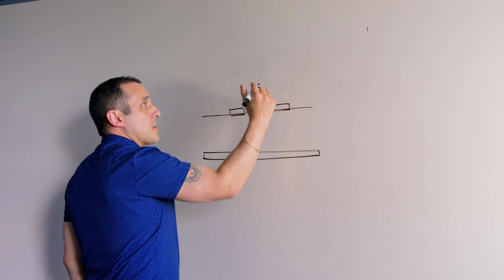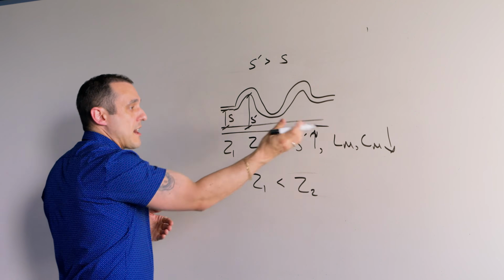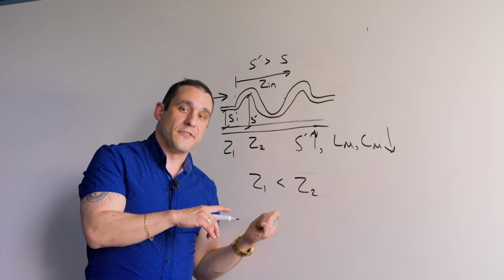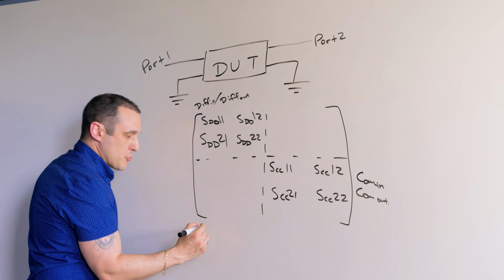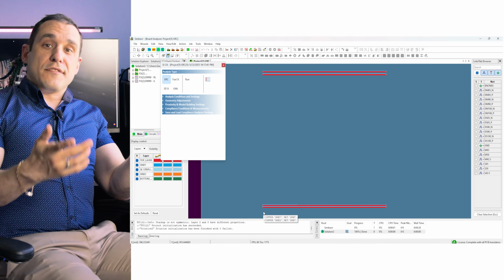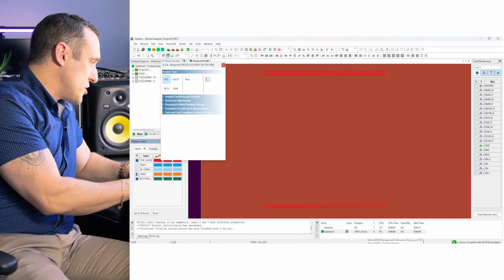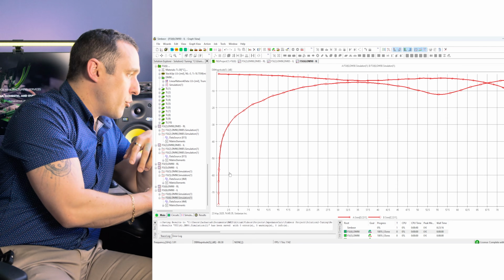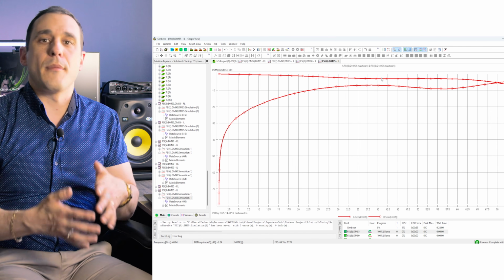What is the PCB Length Tuning Impedance in Differential Pairs?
Differential pairs might need length tuning, and those tuning structures have some impedance. Here's how they impact signal integrity in your differential pairs.

0:00 - Intro
0:50 - Differential Pairs and Odd Mode Impedance Basics
2:15 - Impact of Length Tuning on Odd Mode Impedance
5:00 - Impedance Discontinuities and Reflections
6:58 - Mode Conversion Explained
8:21 - Importance of Minimizing Mode Conversion
9:12 - Introduction to Mixed-Mode S-Parameters
12:02 - Differential Mode to Common Mode Conversion
13:04 - Common Mode to Differential Mode Conversion
14:42 - Relevance of Mode Conversion in High-Speed Interfaces
15:01 - Simulation Setup in Simbeor
16:11 - Return Loss Comparison
19:17 - Insertion Loss Analysis
20:33 - Mode Conversion Simulation Results
24:42 - Outro